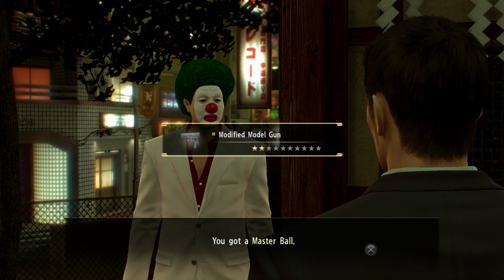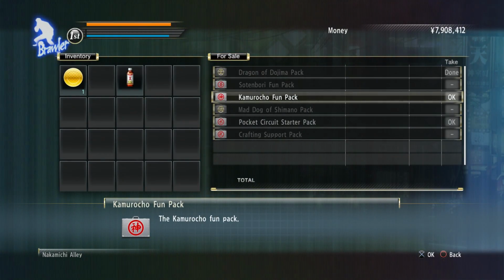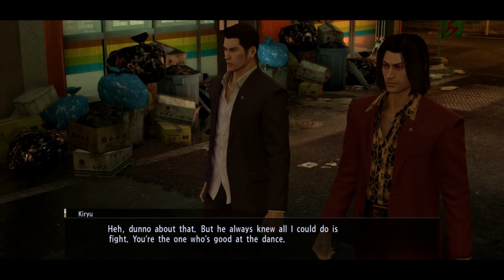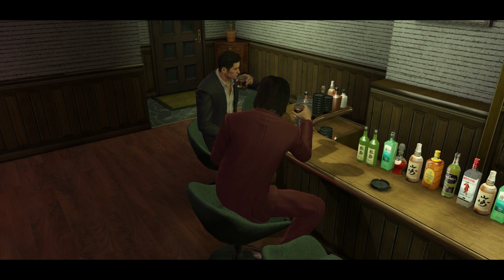The Things That Make Tokyo Feel Alive In Yakuza 0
Yakuza 0's bustling city streets are truly special. Heather breaks down how the game draws players into the world.